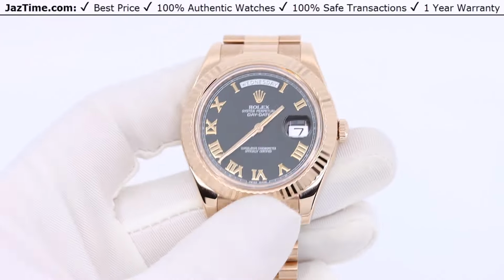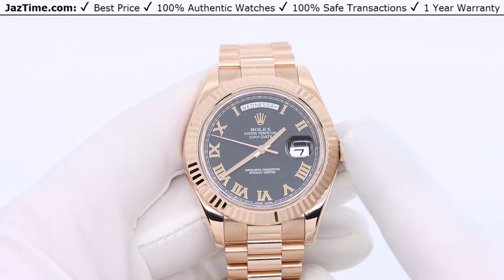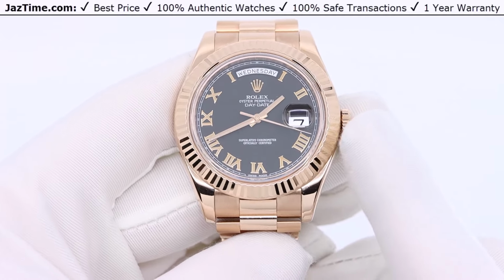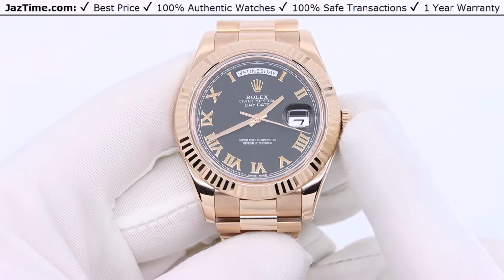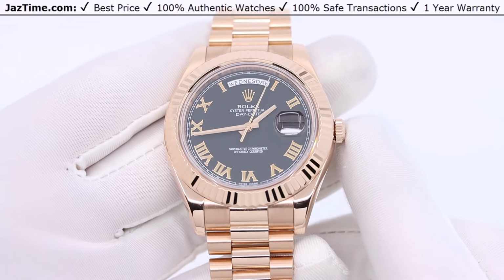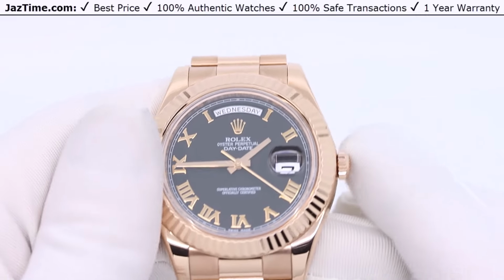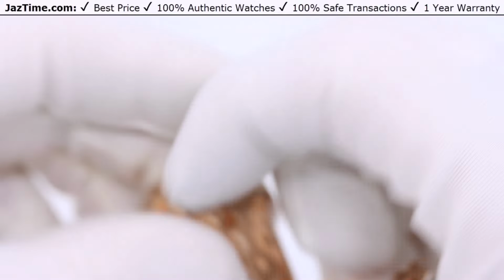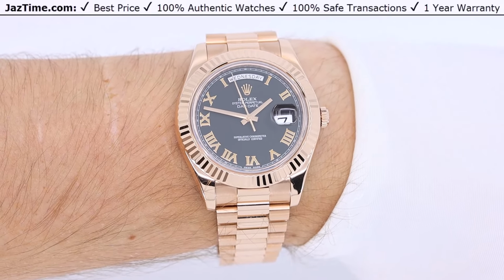▶ Rolex Day-Date II Rose Gold Black Roman Dial Fluted Bezel President Bracelet 218235 - REVIEW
↪ Hands on REVIEW of the 218235 Rolex Day-Date II, Black Roman Dial, Fluted Rose Gold Bezel, Rose Gold President Bracelet. Check out this watch and more at Jaztime.com!